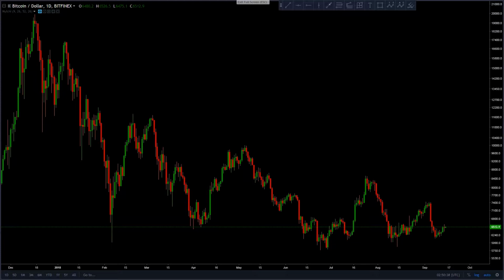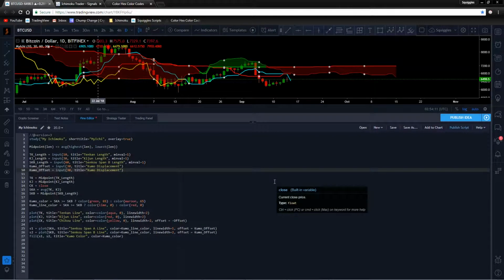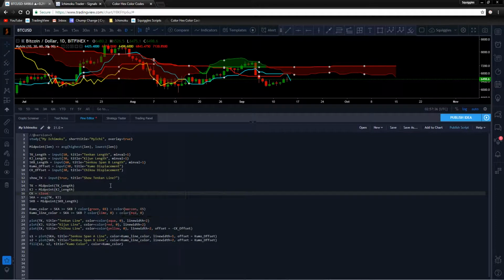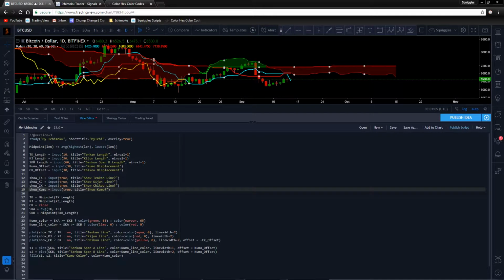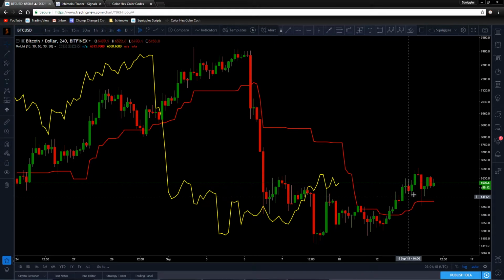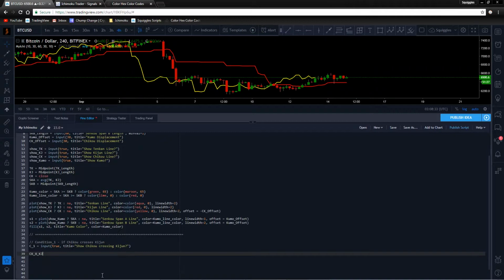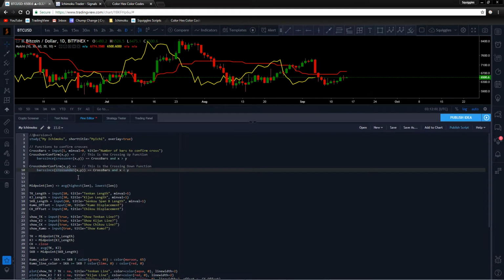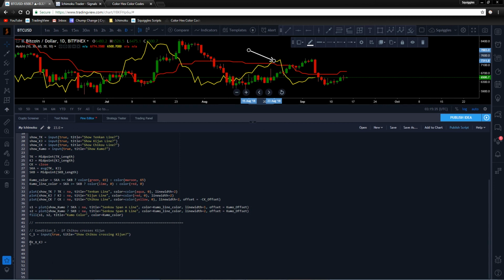Trading View Pinescript Tutorial: 07 (Customising Ichimoku)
This tutorial is part of a series that aims to teach some of the ins and outs of using Trading View and the Pinescript coding language.

In this video, I explain how to add conditional options to our Ichimoku indicator. I do this with use of the "Question? Colon:" technique.
I also add a "CrossOverConfirm" and a "CrossUnderConfirm" function to test for the Chikou line crossing the Kijun line but waiting for a confirmation of 1 candle before being a valid signal.

This is the first part of the video as I had to cut up this session to avoid the video being too long and boring the S#!T out of you.